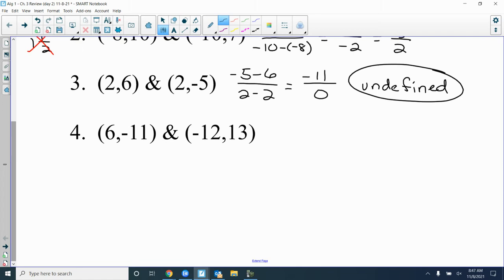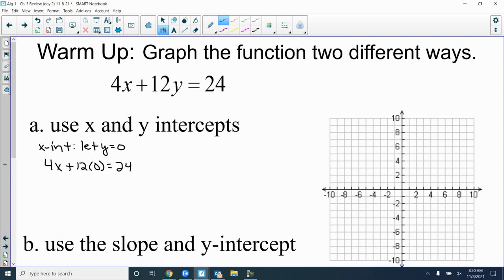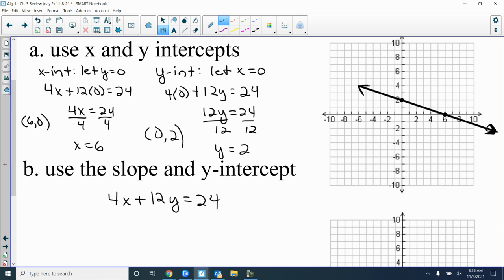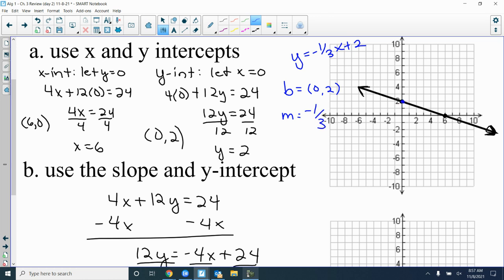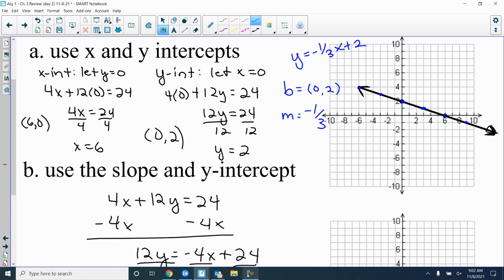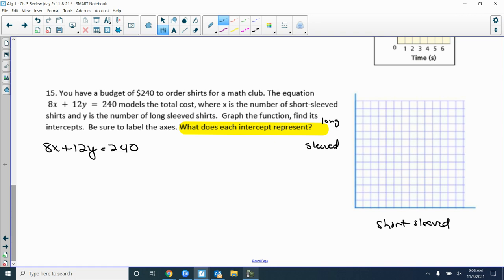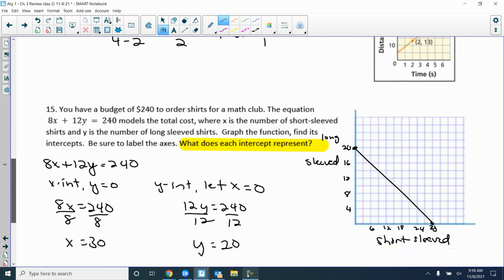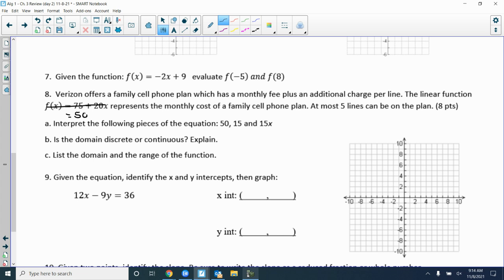Ch. 3 Review (day 2): Nov 8, 2021